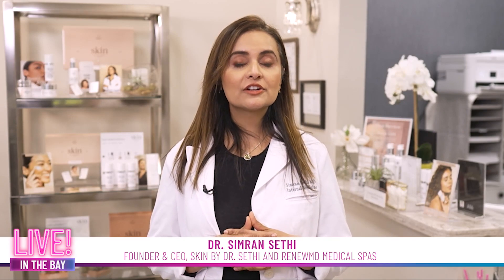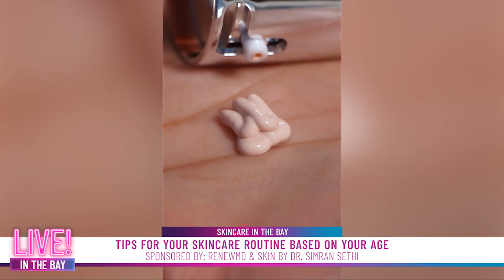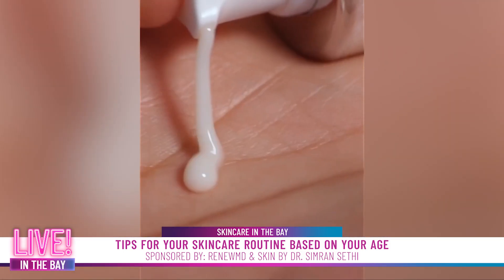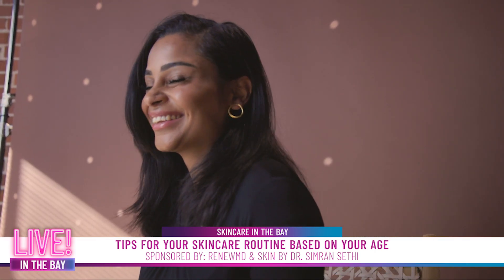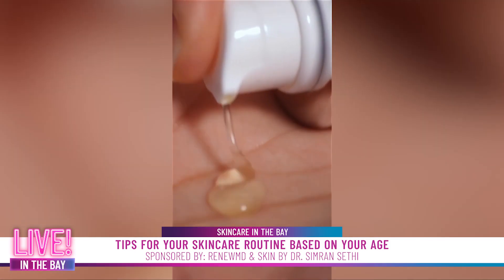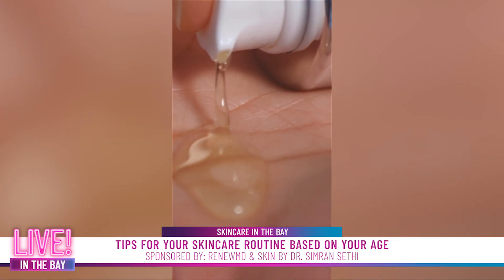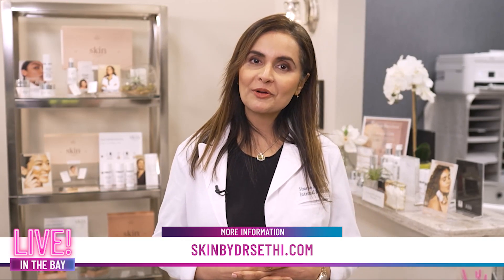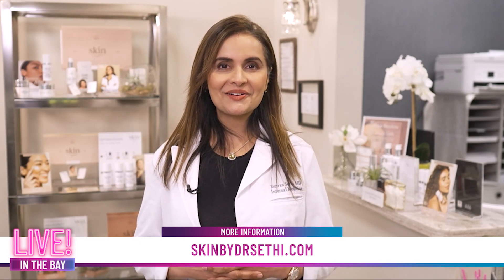Sponsored: Tips for your skincare routine based on your age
Skincare Expert and Founder/CEO of medical grade skincare line, Skin by Dr. Simran Sethi and RenewMD Med Spa, shares tips on how what products you should be using in your routine based on your age.